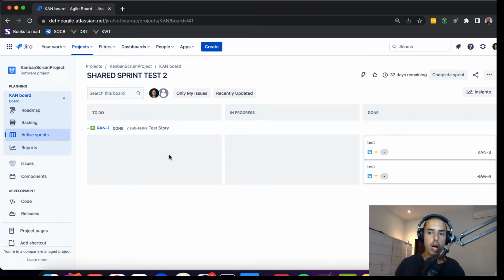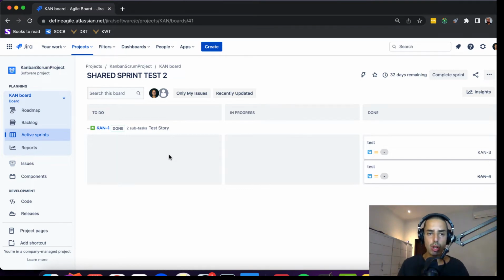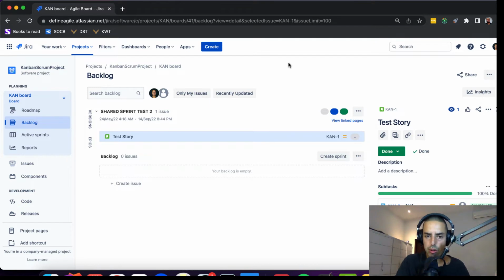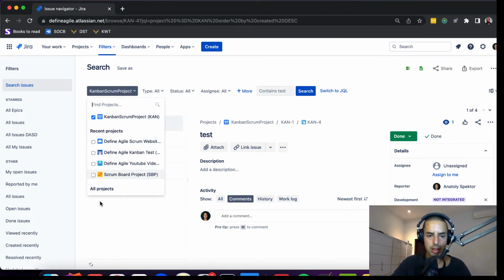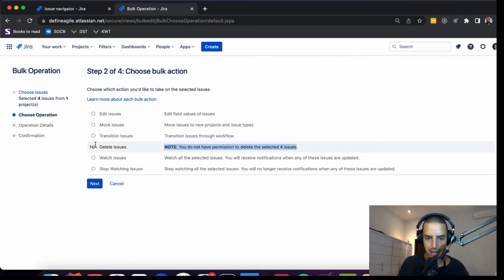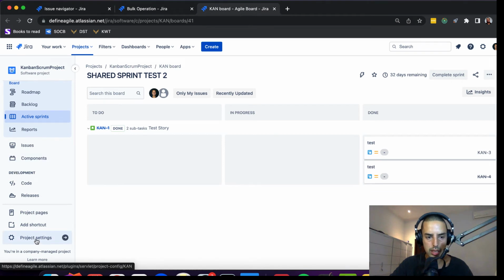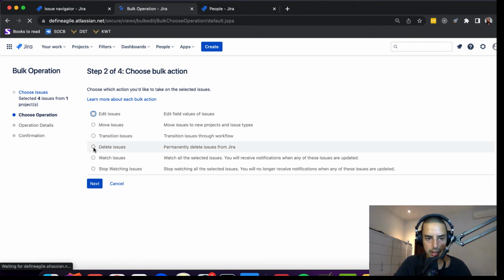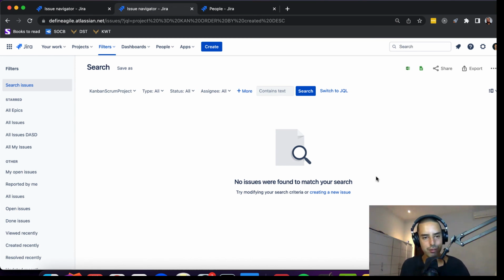Delete ALL issues from a Project - JIRA TUTORIAL 2022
“[Can you help?] Hey, I’m really glad you like my content :)
I am trying to figure out how to add even more value and eventually monetize my content. If you did get value from this video it would mean a lot to me if you could spend 3 minutes filling out this survey:

Love, Anatoly”

Hey guys, In this tutorial we will learn how to Delete ALL issues from a Project.

00:00 What this video is all about
00:16 Learn JIRA from beginning to advanced
00:26 Schedule a meeting with Anatoly 1 on 1
00:44 How else Anatoly and his team can help you
01:07 Go to your Project
01:38 Got to Search then Advanced Issue Search
01:50 Switching from JQL to Basic
01:55 Find the Project and Click Search
02:20 Click on the three dots (Kebab Menu)
02:23 Click on Bulk Change all issues
02:28 Select All the click Next
02:34 Choose your Bulk action (Note: Do not have permission)
03:18 Having Permission Issues
03:20 Click on Projects and choose your Project (Note: Assuming you have Admin Permissions)
03:51 Click on Project Settings
03:55 Go to People then Add People
04:00 Choose and Administrator Role and Add people
04:16 Go back to Bulk Operations then you can delete
04:33 Click on delete Issues
04:43 Confirm Delete then Acknowledge

--- Get My Help:

Still Confused? Need My Help ? Book an hourly ONE-ON-ONE CONSULTATION WITH ME, and let me help you!